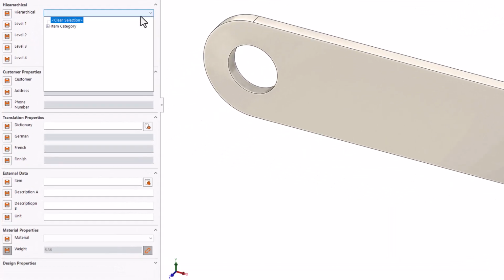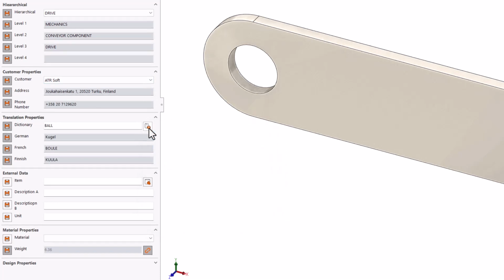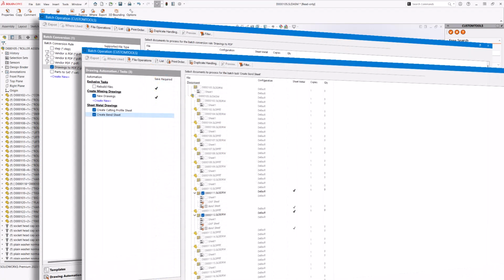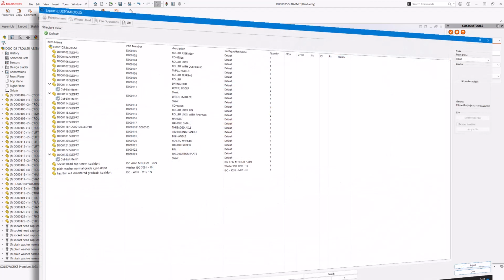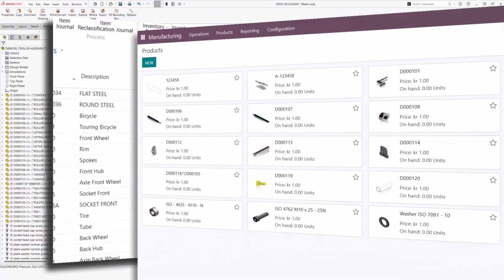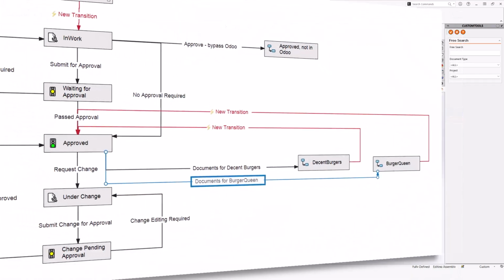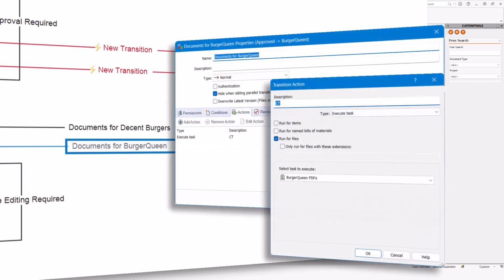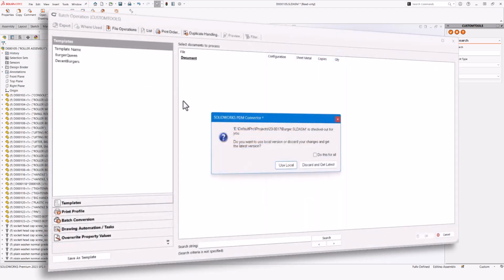CUSTOMTOOLS with SOLIDWORKS PDM Professional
ATR CustomTools integrates seamlessly with both SOLIDWORKS and SOLIDWORKS PDM Professional. It extends PDM with much more advanced property management and file naming rules for SOLIDWORKS users, and introduces rule based printing, file conversions, BOM exportation options, and many ERP integrations also for SOLIDWORKS PDM users.